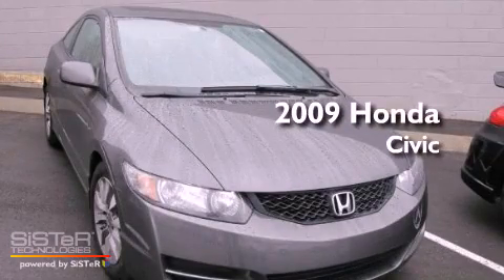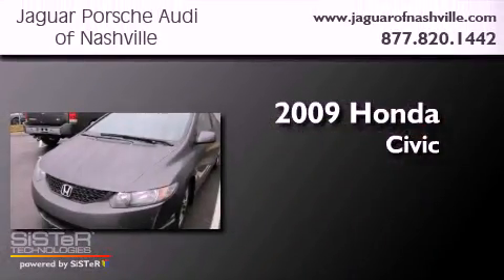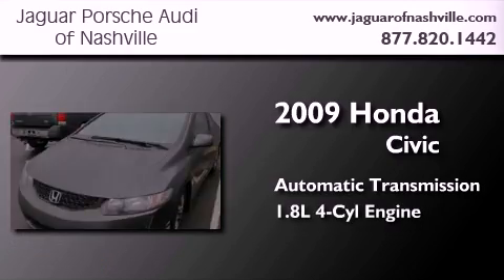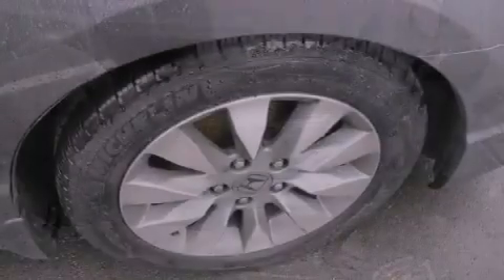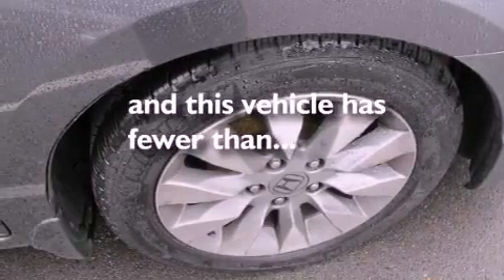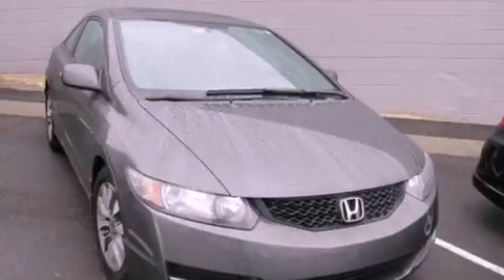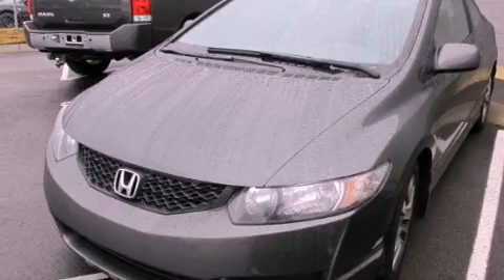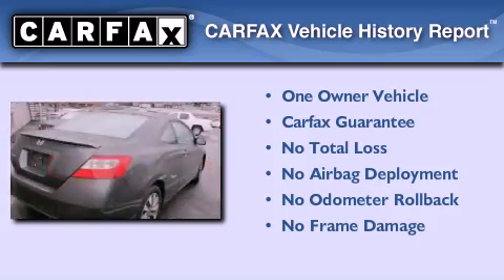Preowned 2009 Honda Civic Nashville TN 37204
Year : 2009
 Make : Honda
 Model : Civic
 Engine : 1.8L I-4 cyl
 Trans . : Automatic
 Exterior : Gray
 Miles : 52,357
 Interior : Gray
 Stock : T9H539488